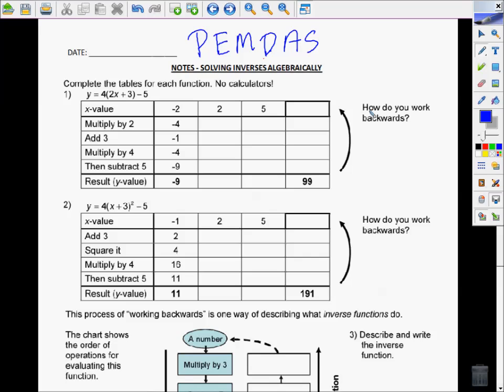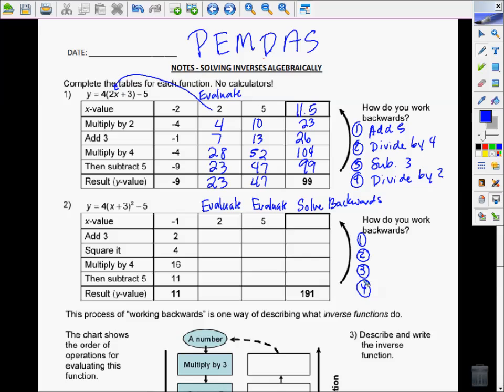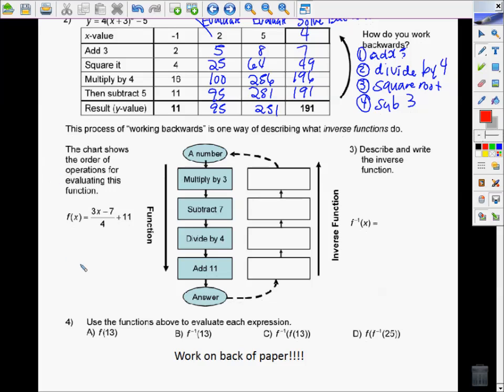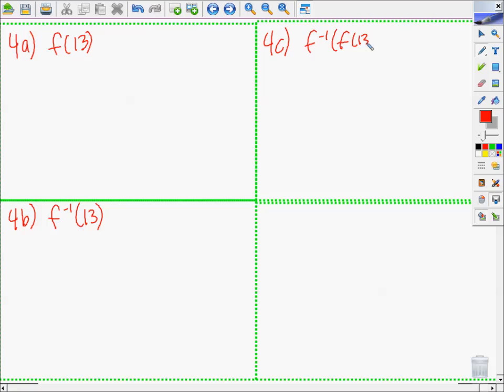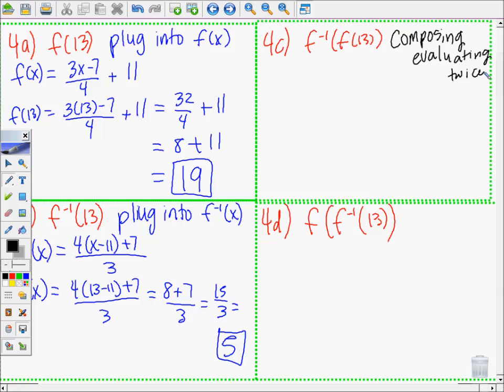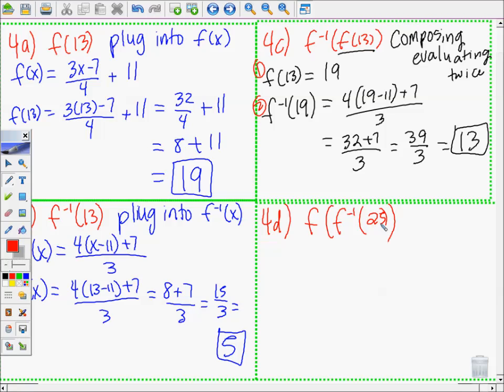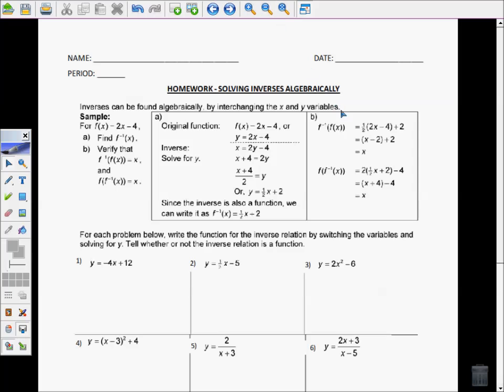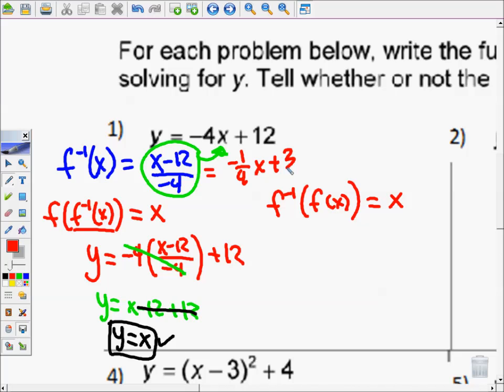10.15.13 Pre Calculus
NOTES OVER INVERSE FUNCTIONS AND ALGEBRA